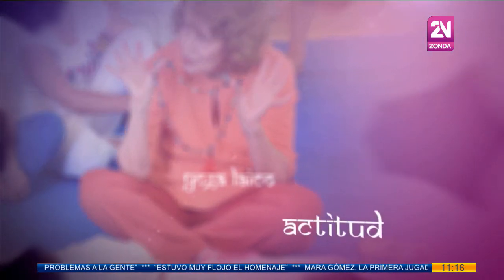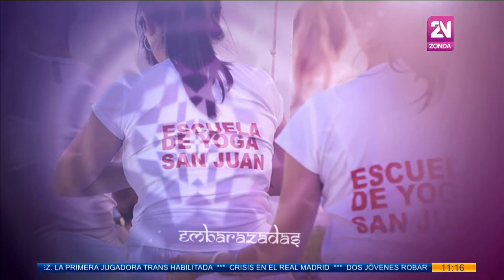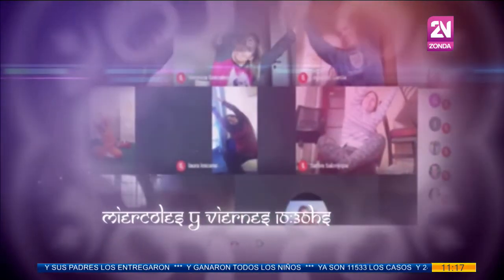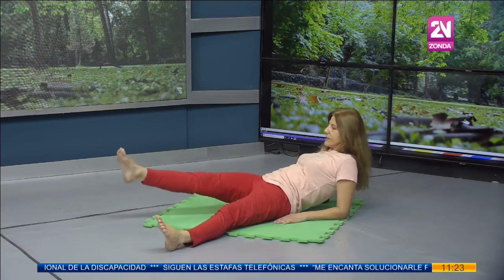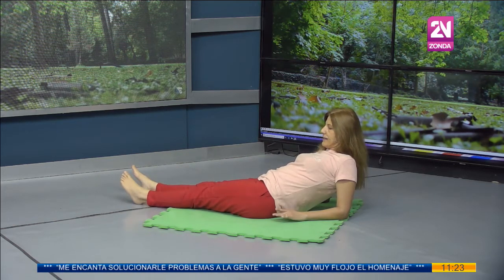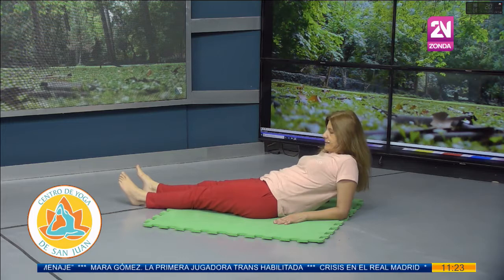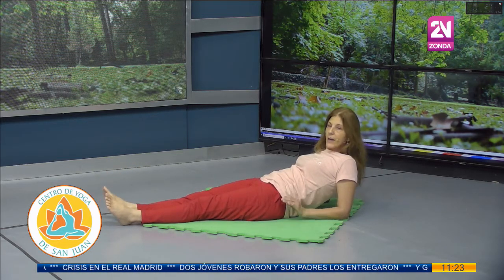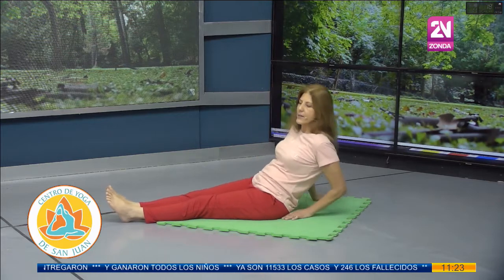CANAL 35 Televisión Digital - ANDREA KOSSOWSKI - ASOCIACION DE YOGA DE SAN JUAN